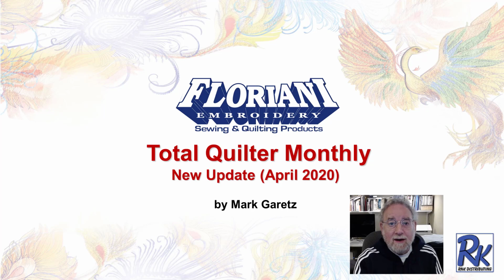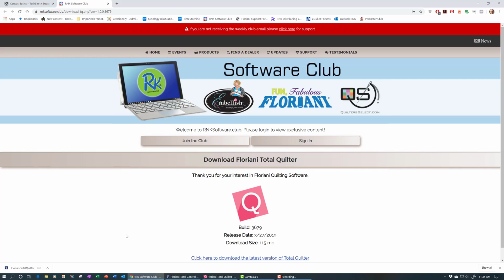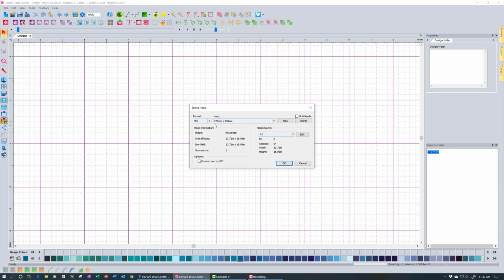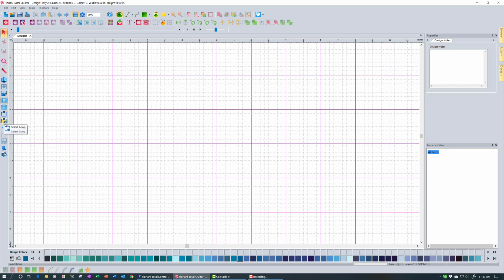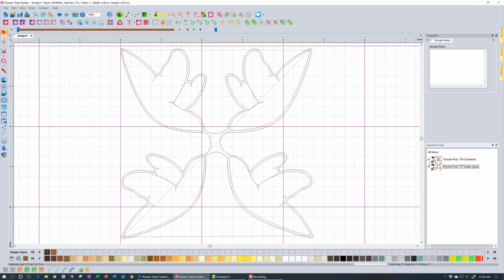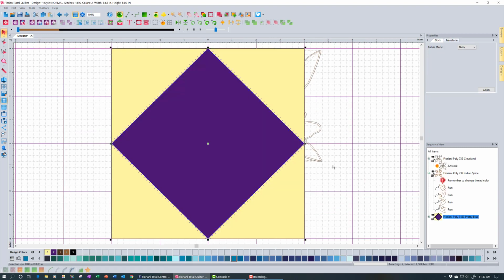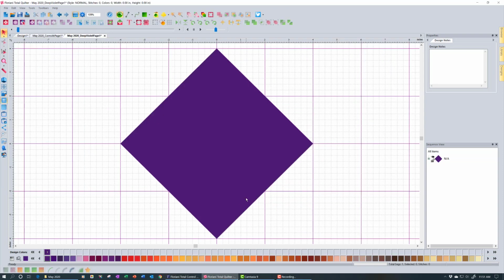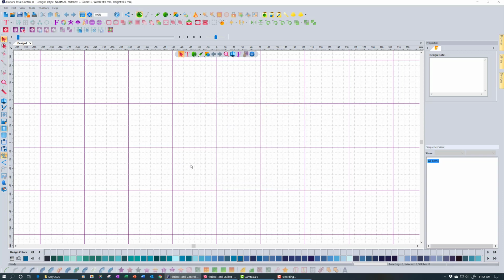May 2020 - Newest Update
In this video, Mark will go over the newest May 2020 update to Total Quilter.